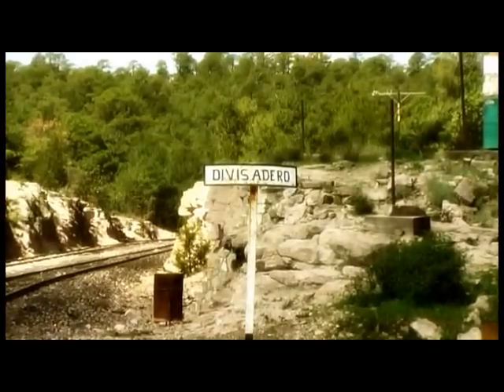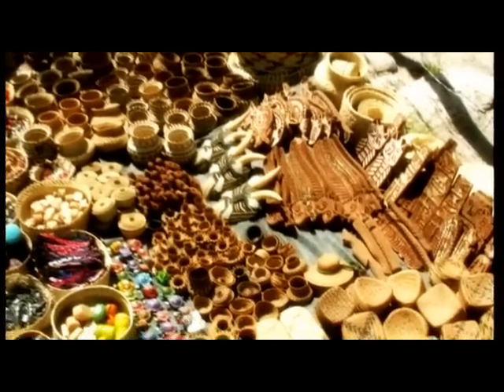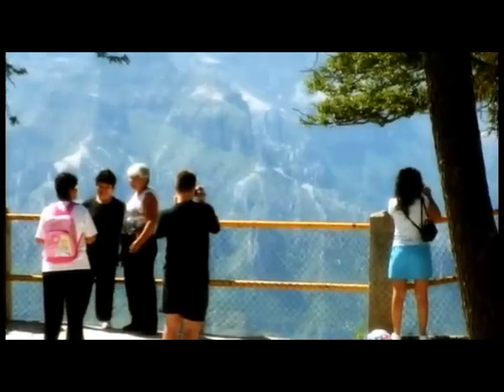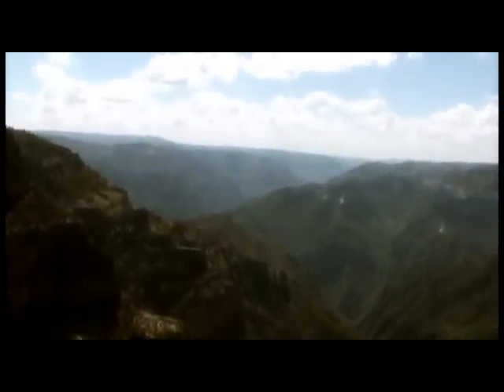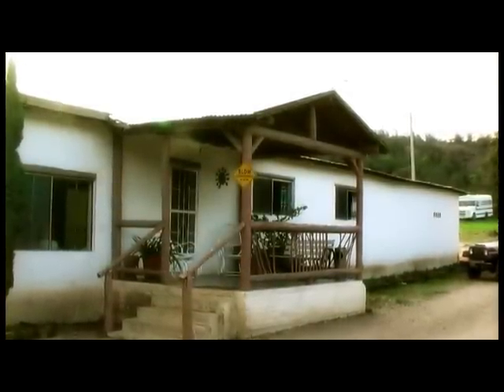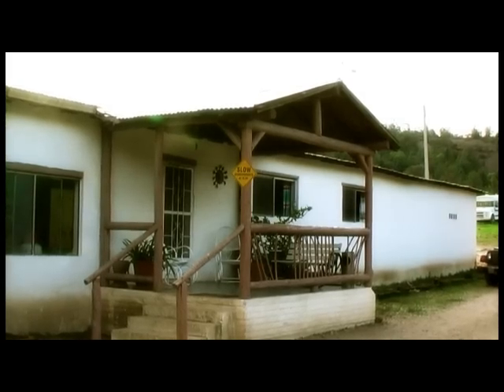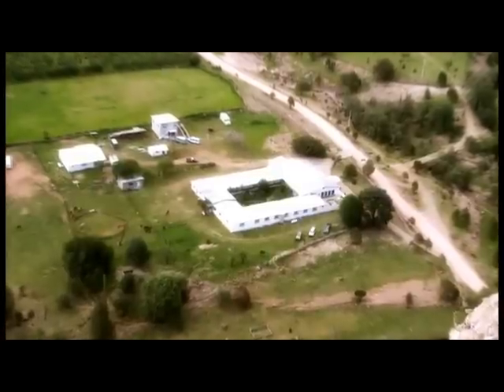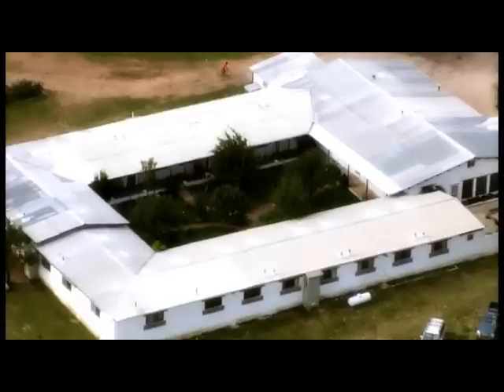The Copper Canyon Experience part 2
Part 2 of the Copper Canyon Experience. The Copper Canyon area offers adventure, history, archaeology, hiking, horseback riding and one of the worlds great train rides.